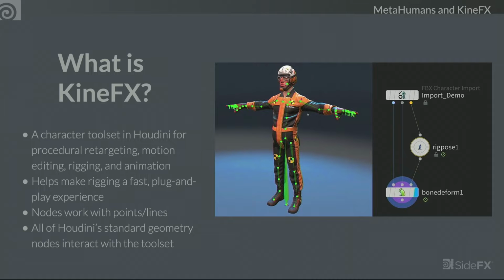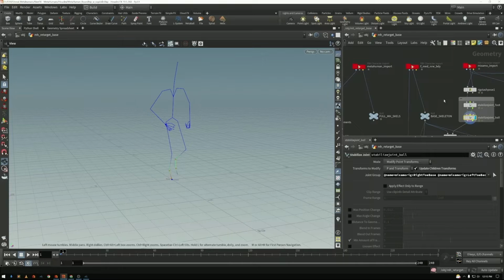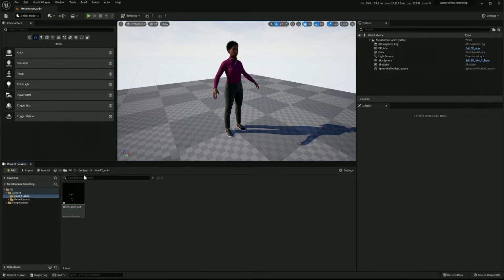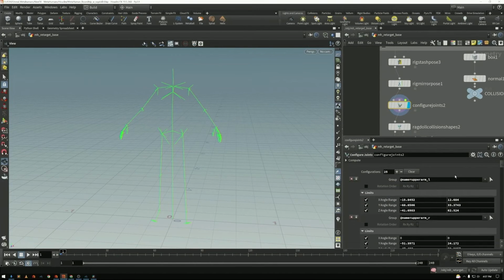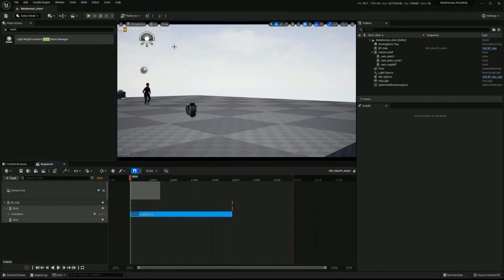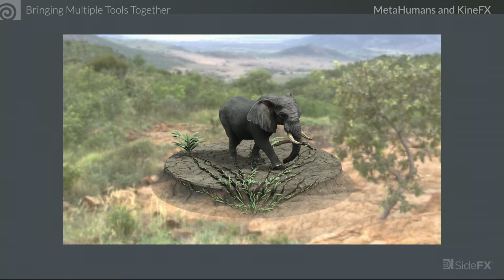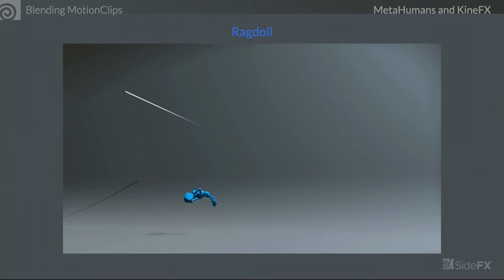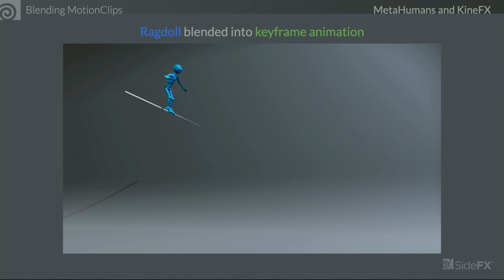Metahumans and KineFX | Michael Goldfarb | Houdini HIVE Education + Studio Edition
Learn how to export MetaHuman assets from Epic’s Unreal Engine and then import them into Houdini for use within KineFX, Houdini’s rigging and animation framework and toolset. We will then retarget animation onto the MetaHuman asset and look at using Houdini’s Ragdolls to add more dynamic behavior. The results will then be exported back into Unreal for use in games/cinematics.

Michael Goldfarb is a Training Lead at SideFX. He creates courses for the Houdini Insight learning platform, consults with instructors about curriculum, and supports the Houdini Educator Community. Prior to joining SideFX he worked in the Film/TV industry, primarily as a Character Technical Director.